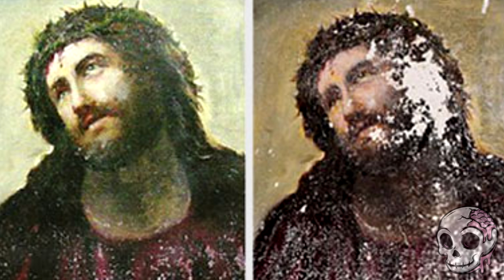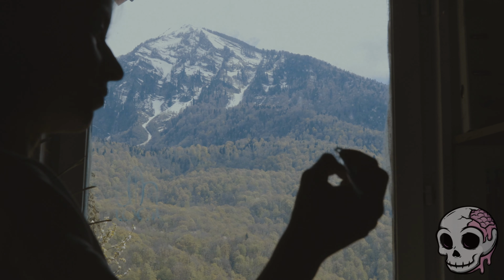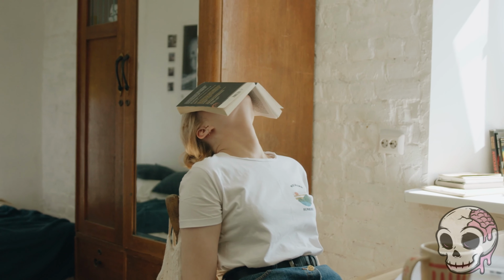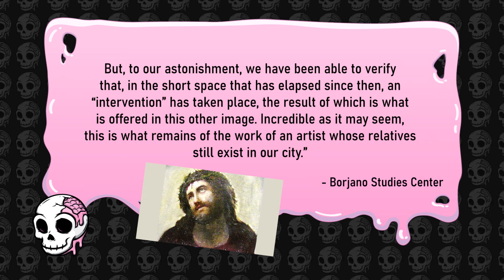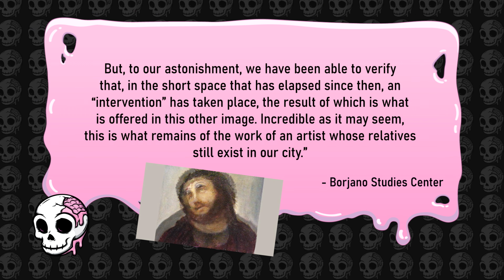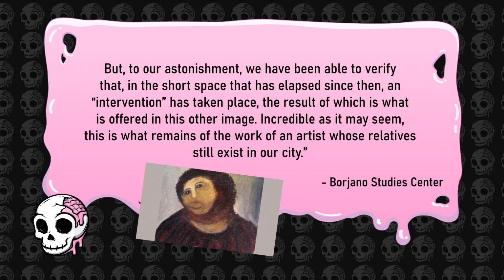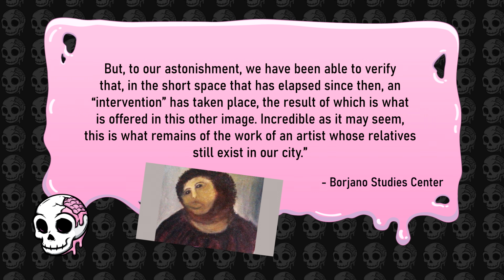The Art Restoration Fail That Will Blow Your Mind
Do you remember the artwork that was ruined by an amateur painter? Today, we are going to look back at what happened since this story came out? This monkey wearing an ill fitting tunic is the subject of todays strange look back.

Channel content is based on publicly available information unless otherwise stated.